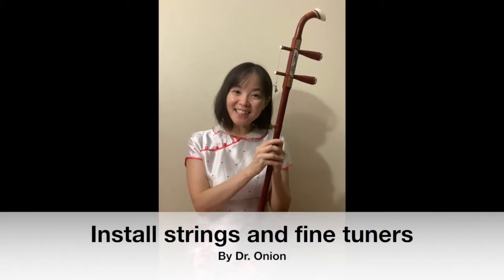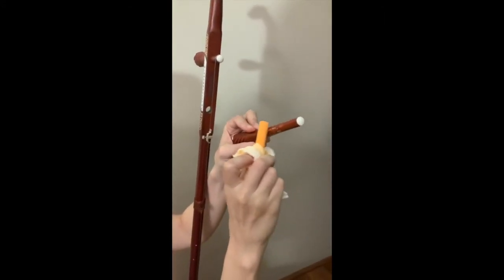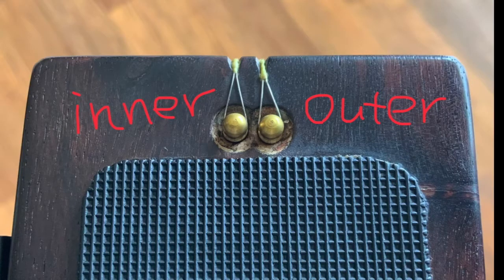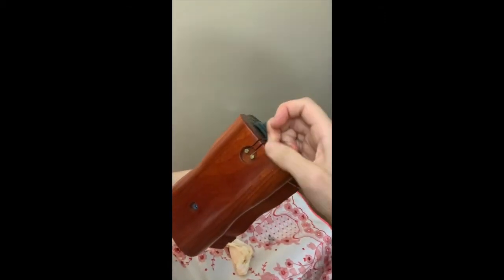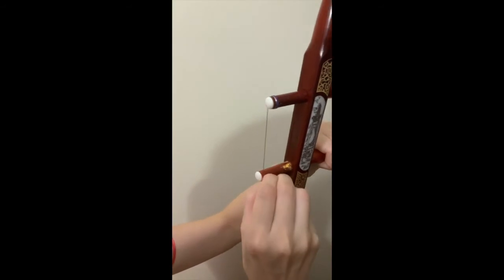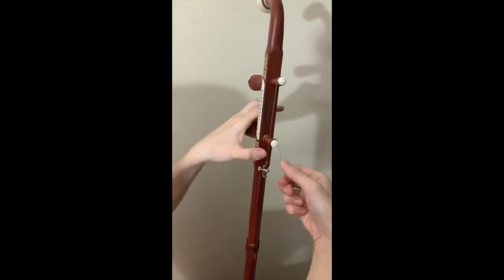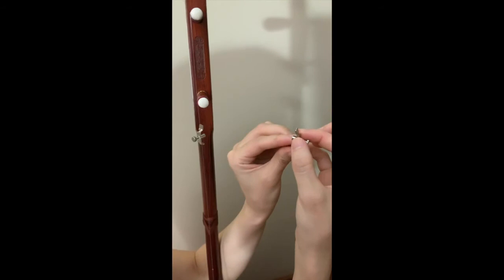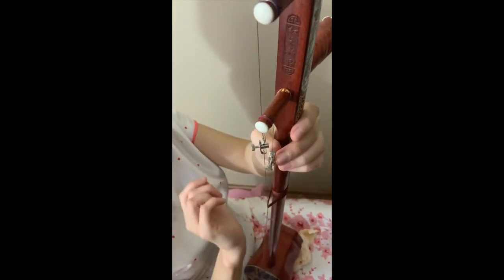Chinese violin Erhu Lesson 0.5 --- Install strings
The erhu strings nowadays don't break often. Just in case they do...Here is how to put new strings on. Always change both strings even if only one of the strings broke.”

This erhu lesson channel will give you some basic ideas of how to play erhu. My goal is to let more people learn this beautiful instrument at home on their own. Let me know if you have any questions, or if you wish to learn other topics. Online lessons are available!

Winner of Nā Hōkū Hanohano Award 2018, Tsun-Hui Hung 洪充惠, born in Taiwan, studied erhu from the age of seven. She has won numerous major awards, including the prestigious Outstanding Artist Award at the Taiwan National Erhu Competition. After earning a Ph.D. in Ethnomusicology from The Ohio State University, she continues to collaborate with a variety contemporary composers & musicians from World, Western-classical, Chinese and other musical backgrounds. She had been invited to perform at various esteemed venues around the world, leaving only Austria and Antarctica on her bucket list. Since becoming a resident of Hawaii in 2016, she has developed an interest in combining erhu with music of Aloha. Don't be fooled by her charming picture, she is also a champion of Taiwan National Taichi competition.